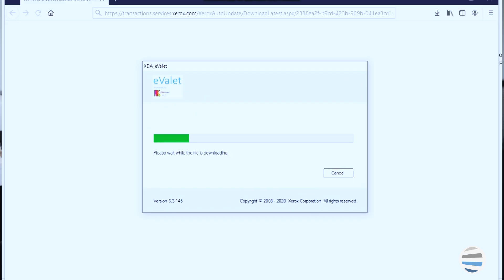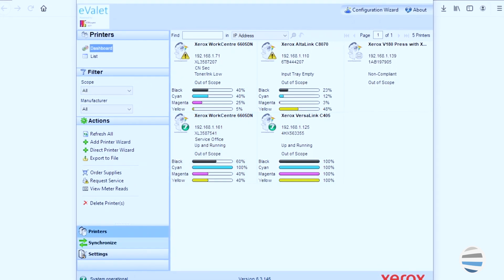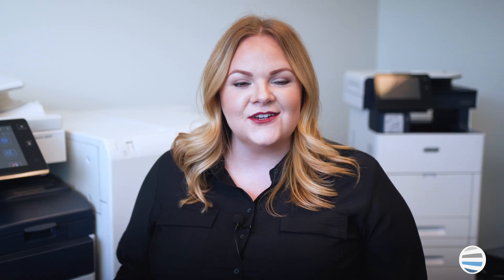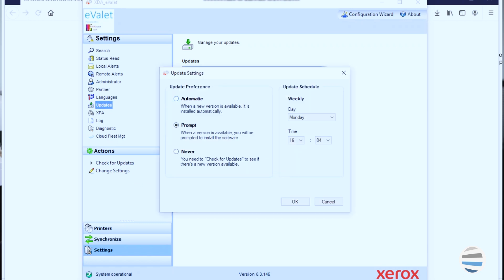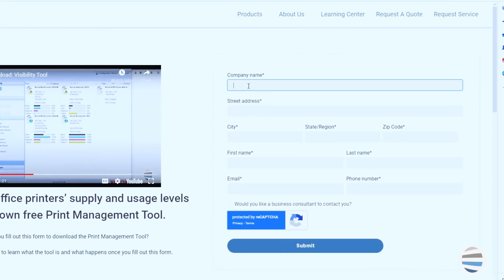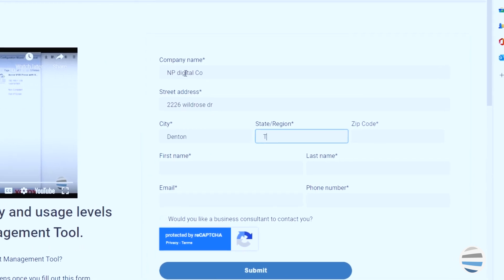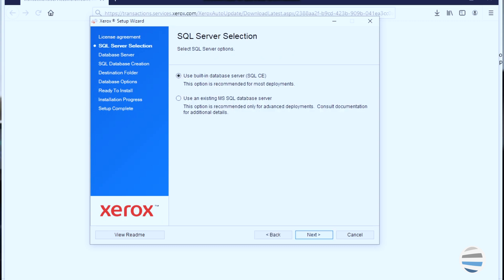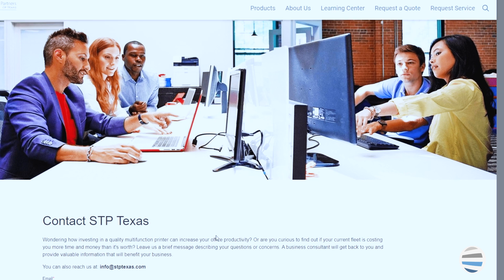Free Print Management Tool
Monitor your office printers’ supply and usage levels with your own free Print Management Tool.
Why should you fill out this form to download the Print Management Tool?
Watch the video above to learn what the tool is and what happens once you fill out this form.